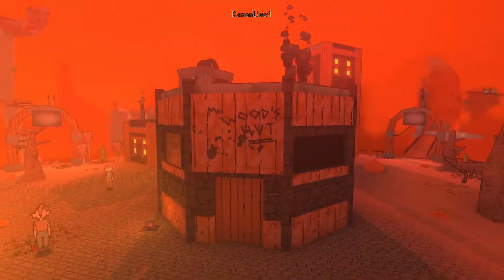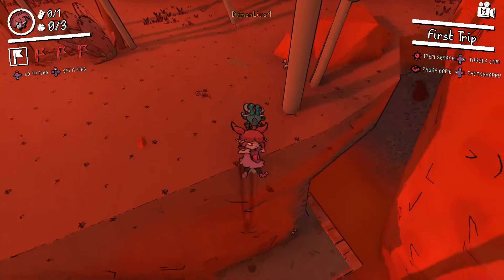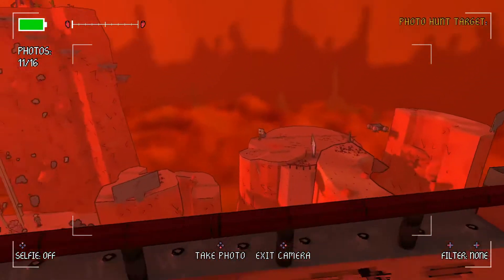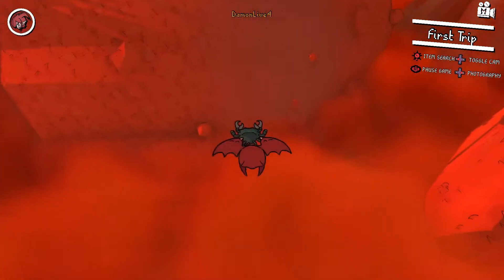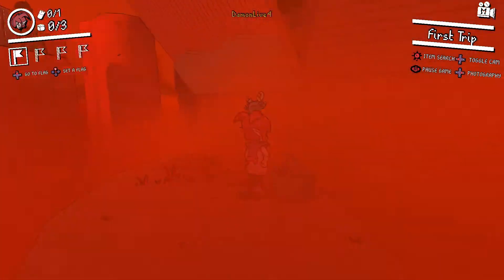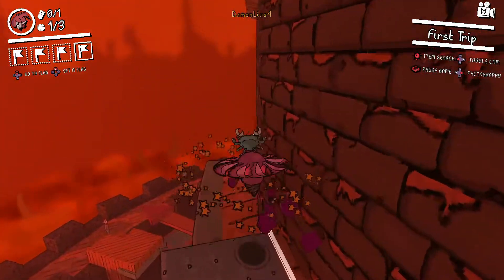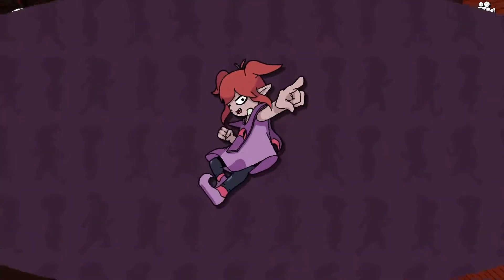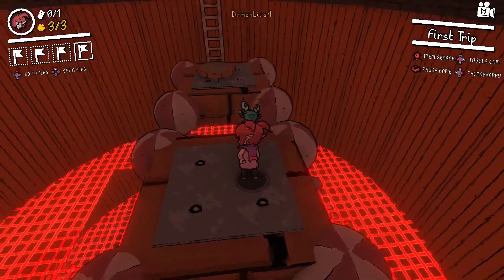Distracted Demon | Demon Turf | 04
Sometimes my brain can't help but want to cheese games in the stupidest ways.

"The Demon World is inhabited by all kinds of nasties... Most of them lumped into gangs battling for dominion, each led by its own head honcho. Yet even these bad dudes are no match for the Demon King himself! Instead the task falls to Beebz, a young demon barely a thousand years old, who decides it’s time for her to kick every turf leader’s butt and become the Demon Queen herself."

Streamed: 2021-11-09